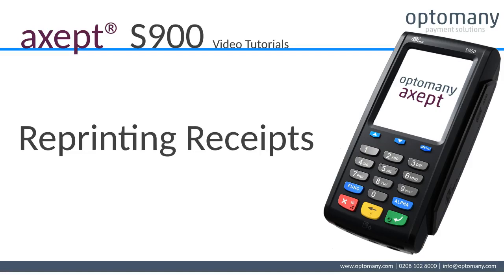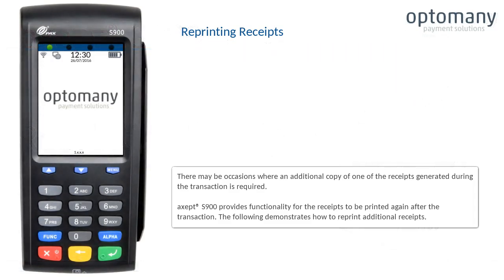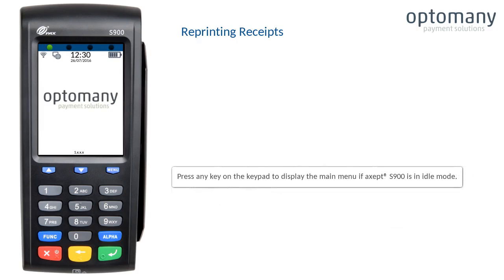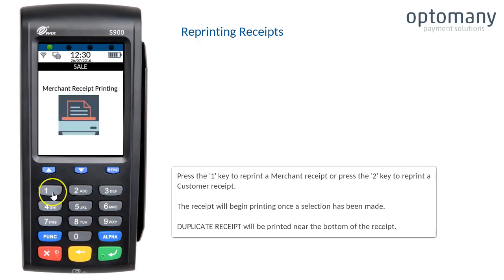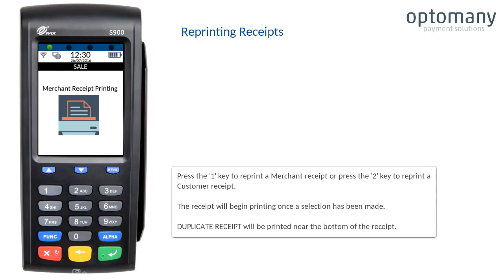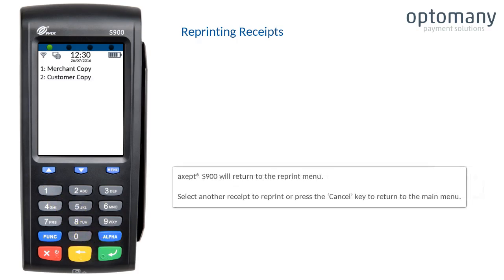Reprinting Receipts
In this video, we will demonstrate how to print additional receipts on the S900 terminal.